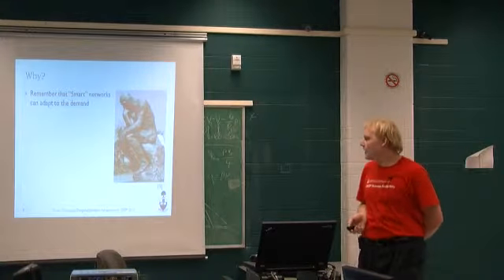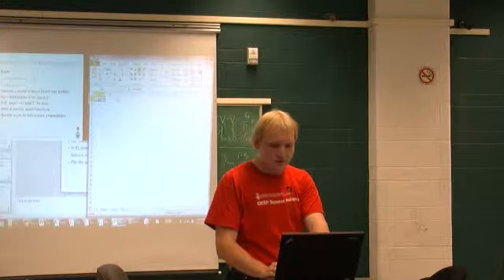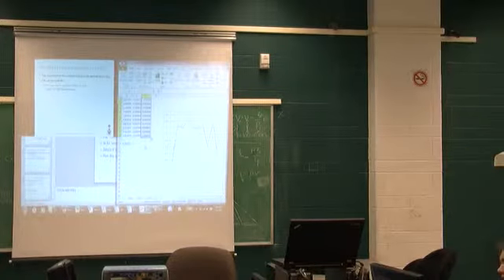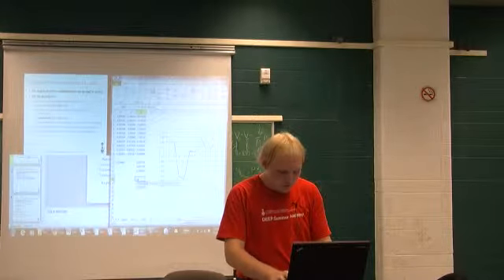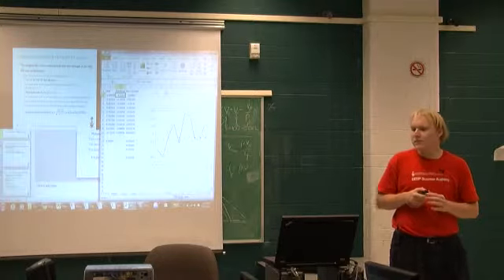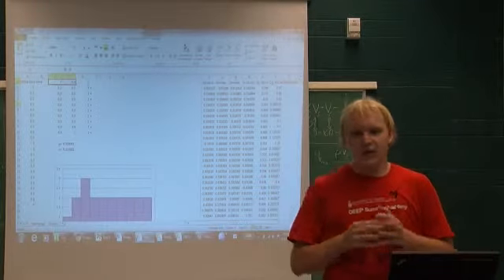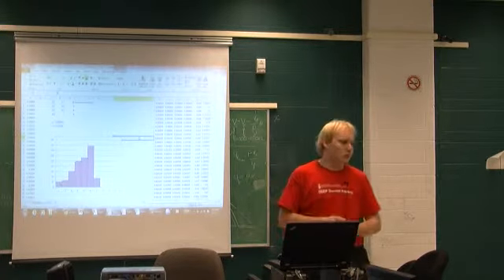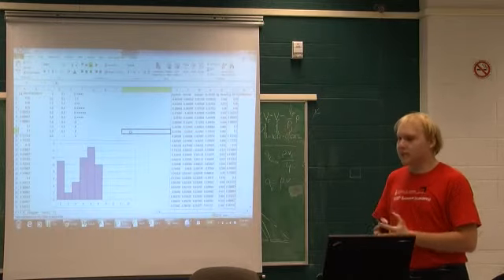DEEP 2013 Day4 Pt1a YT n